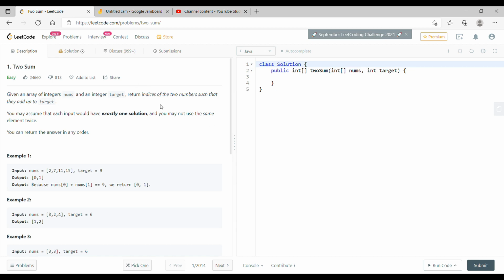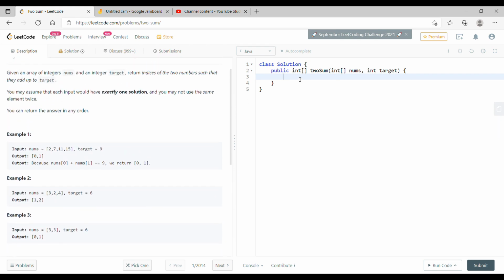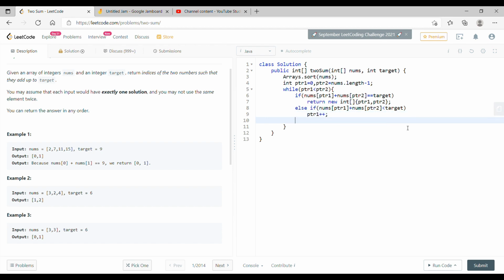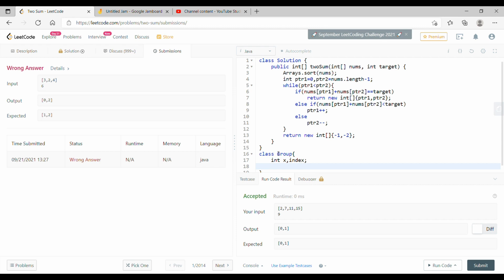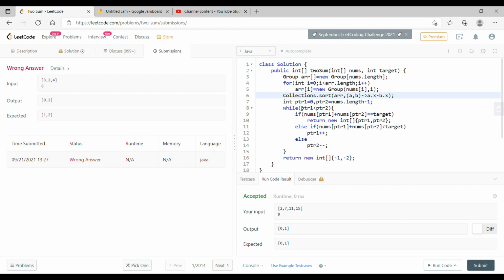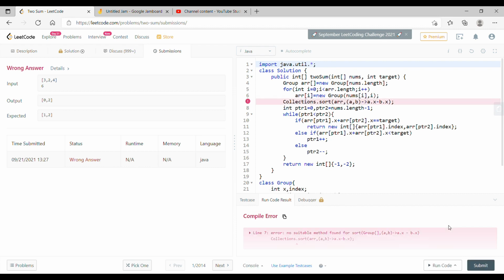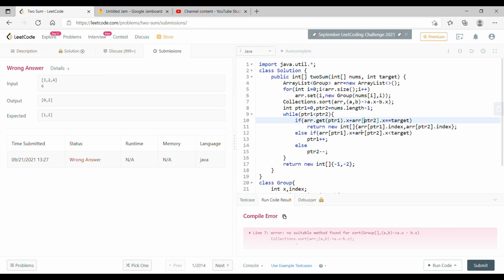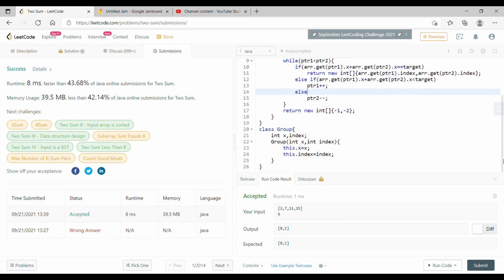Two sum using two pointer approach (N log N solution)